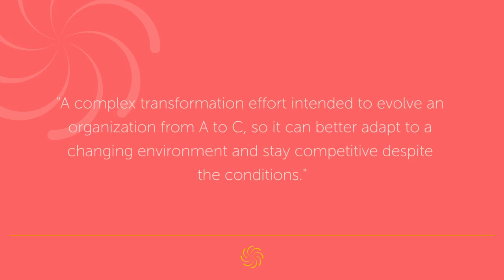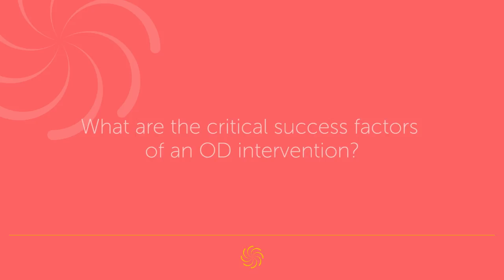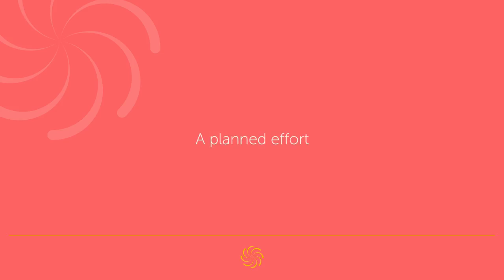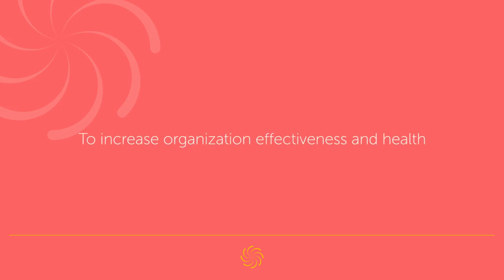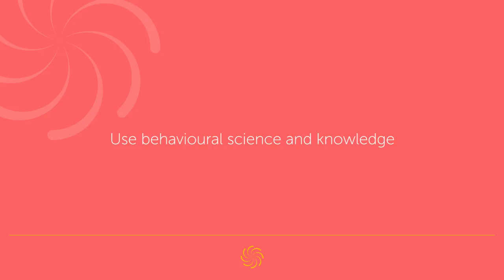What is Organization Development? | Sesil Pir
Many companies and professionals are confused when it comes to organisational development. What is it? What it does? Is it a good thing or support our strategy? These are questions we encounter often.

This video is to define what organisation development means and how it is best realised inside an organisation. We hope you enjoy!

Whirling Chief is an online collaboration platform, driven by a shared belief that traditional ways of working are long gone.

We desire to explore new and revolutionary business and human resources practices in their richness and depth as they may best fit into our 21st century, complex, and dynamic lives.

We want to bring meaning, wisdom, and humanity into workplaces and workplace practices, so more of us around the globe can live up to and realize our full potential.

If you want to join our purpose in shaping how people think about and use the concepts of ‘work’ and ‘workplace’ in new and healthier ways, please subscribe to one of our channels.

Note: All content rights reserved and trademarked to Whirling Chief.